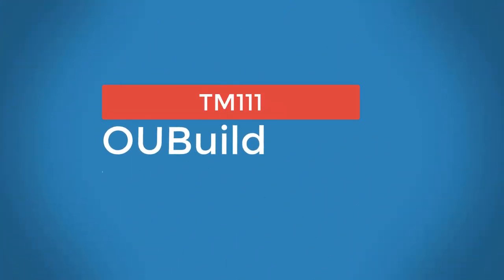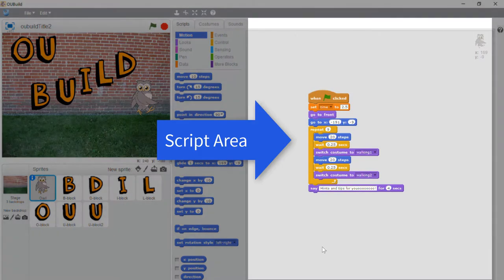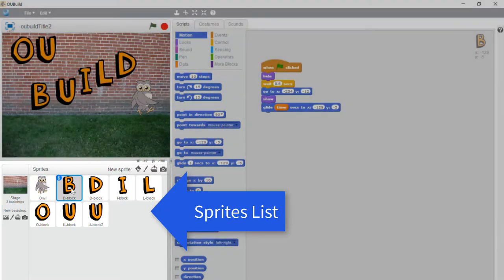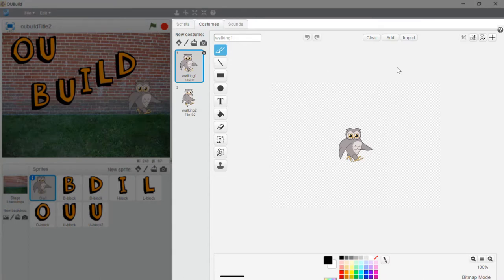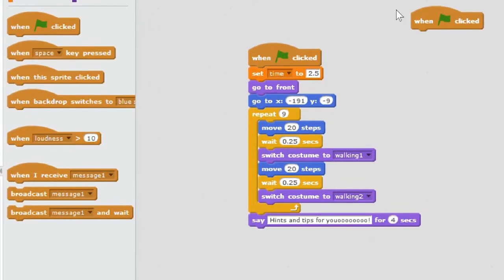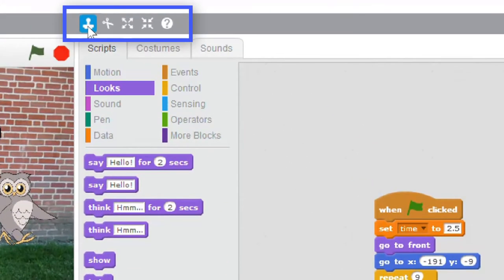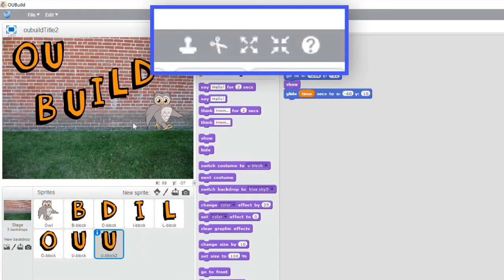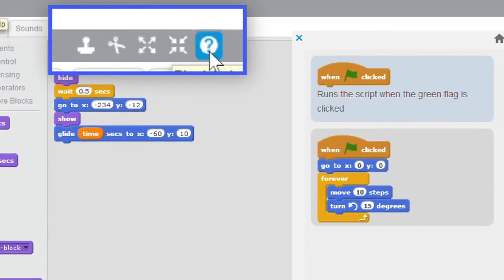An Introduction to OUBuild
If you are not yet an Open University student and would like to know more about learning to program using OUBuild or would like more information about studying Information and Communication Technologies then use this link to go to the Open University website: